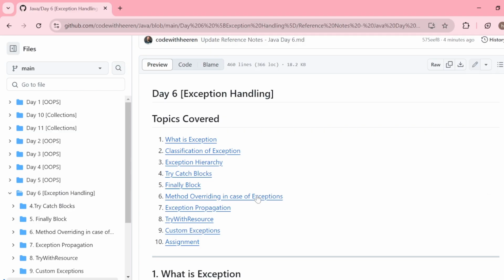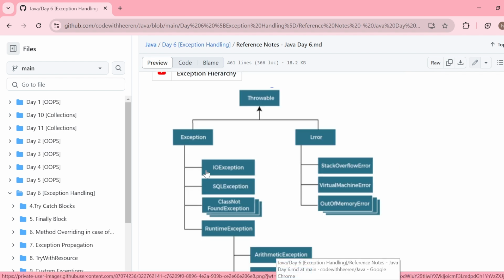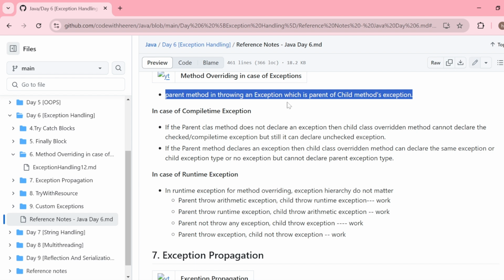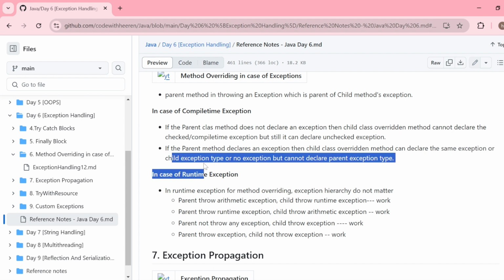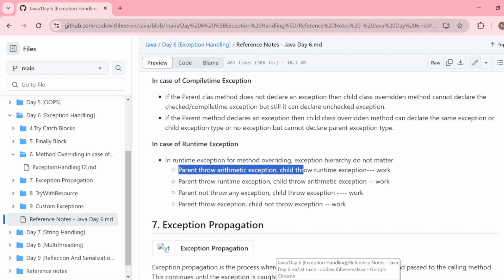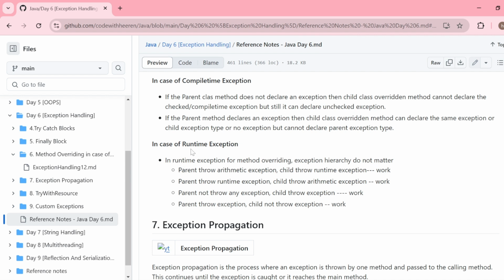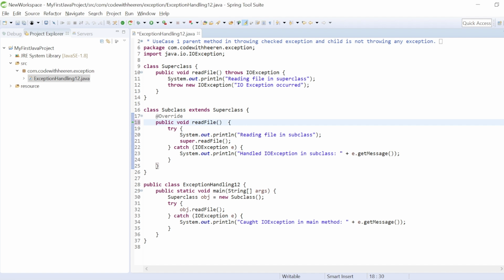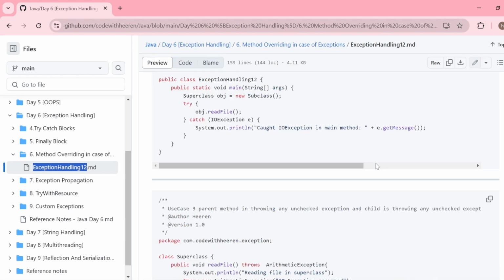Day 6 - [#6] Method Overriding in case of Exceptions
Method Overriding and Exceptions in Java | Rules & Best Practices 🔥
In this video, we dive into the concept of method overriding with exceptions in Java. Learn how checked and unchecked exceptions behave when a subclass overrides a method from its parent class!

Topics Covered:
🔵 Overriding with Checked Exceptions (Compile-Time Exceptions)
✔️ If the parent method does NOT declare an exception, the child method cannot declare a checked exception but can declare an unchecked exception.
✔️ If the parent method declares an exception, the child method can declare the same exception, a child exception, or no exception, but not a parent exception.

🔵 Overriding with Unchecked Exceptions (Runtime Exceptions)
✔️ Exception hierarchy does not matter in runtime exceptions.
✔️ Scenarios where overriding works:
✅ Parent throws ArithmeticException, child throws RuntimeException – Works!
✅ Parent throws RuntimeException, child throws ArithmeticException – Works!
✅ Parent throws no exception, child throws an exception – Works!
✅ Parent throws an exception, child throws no exception – Works!

This video clears up common misconceptions about exceptions in method overriding.

🔥 Hit LIKE 👍 and SHARE this with your fellow Java learners!